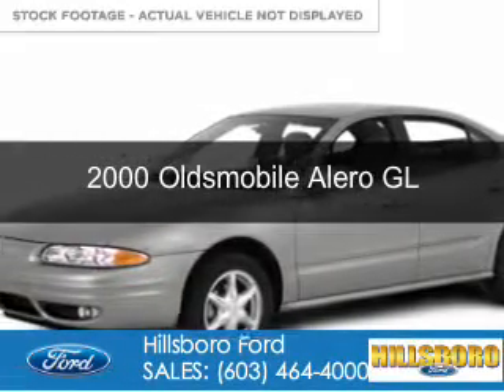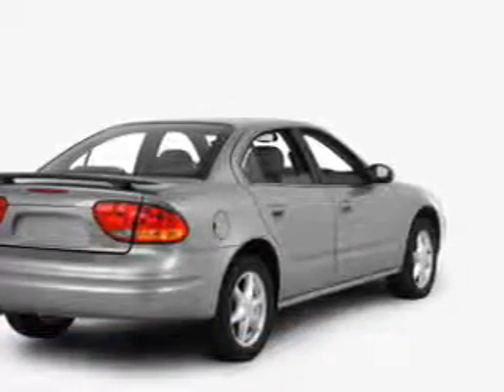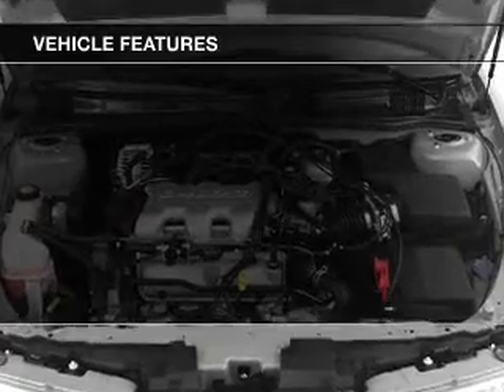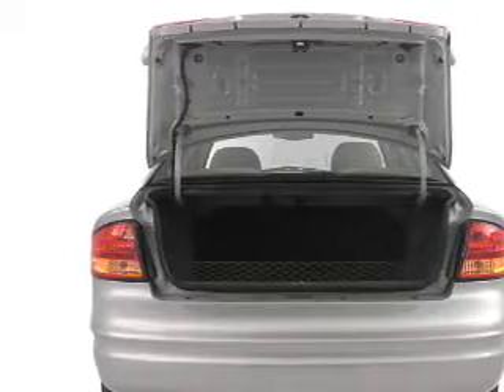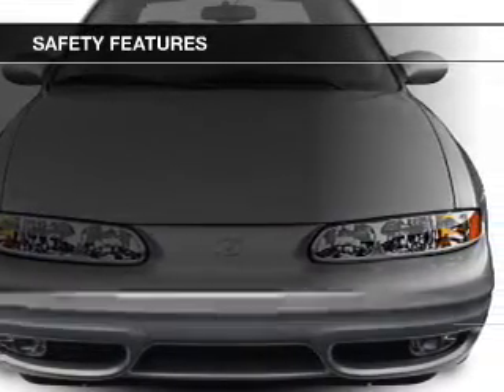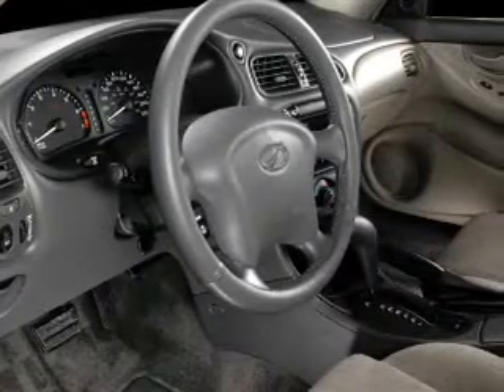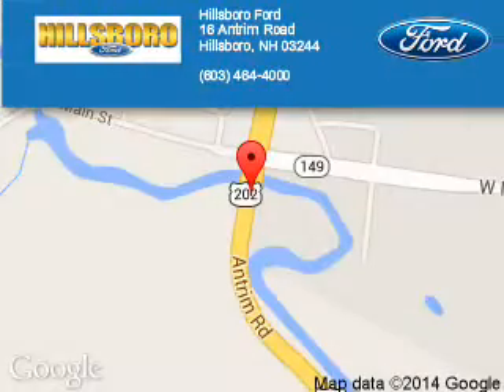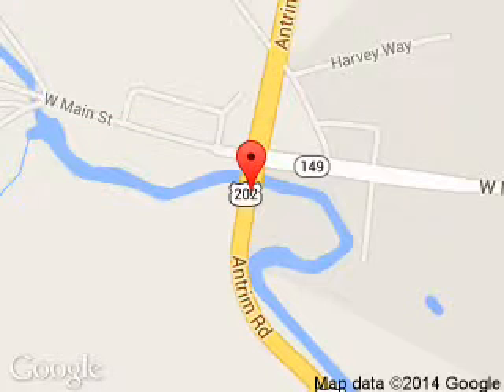2000 Oldsmobile Alero - Hillsboro NH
Phone:
Year: 2000
Make: Oldsmobile
Model: Alero
Trim: GL
Engine: 2.4 liter inline 4 cylinder 16 valve
Transmission: 4-Speed Automatic
Color: Red
Mileage: 77335
Address:
16 Antrim Road